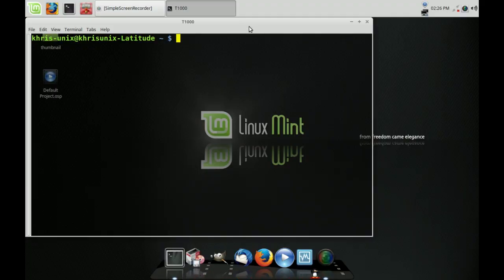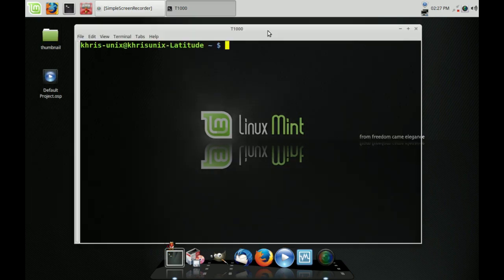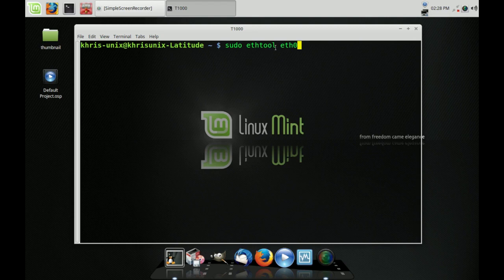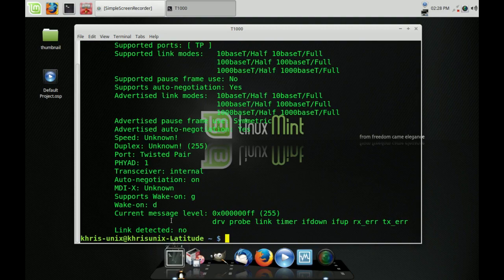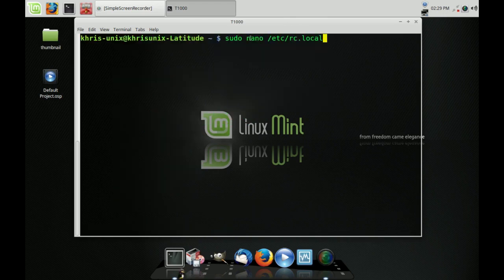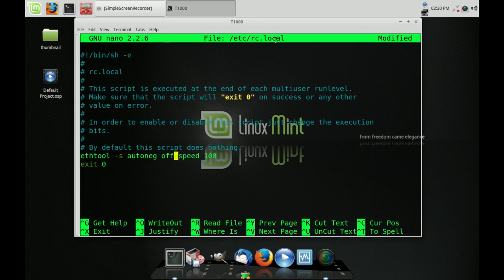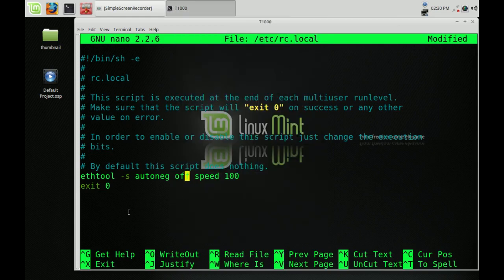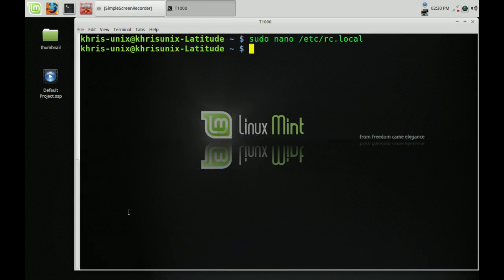Linux Mint Internet Connection Fix (2022)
How to fix ethernet connection problem on linux mint.